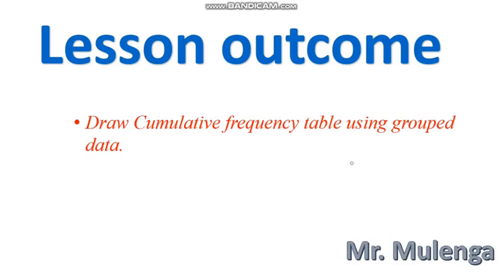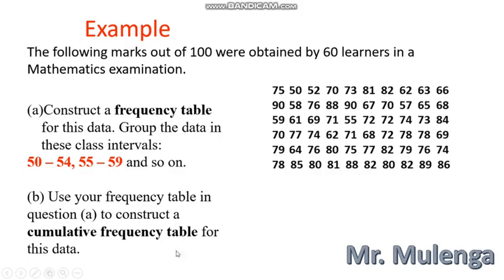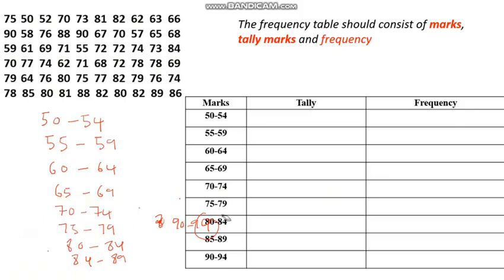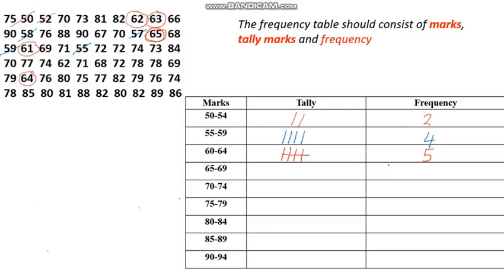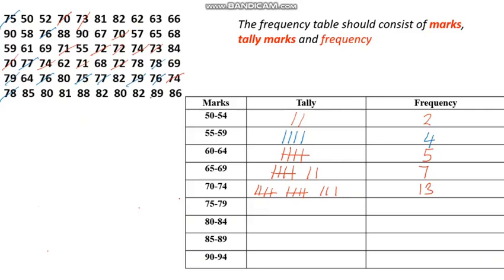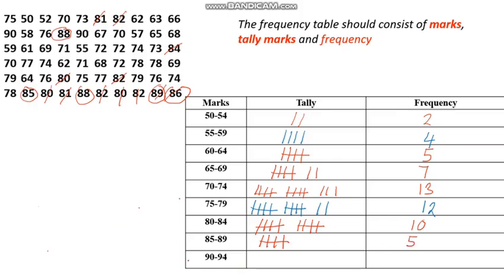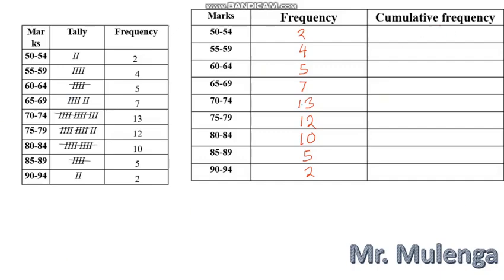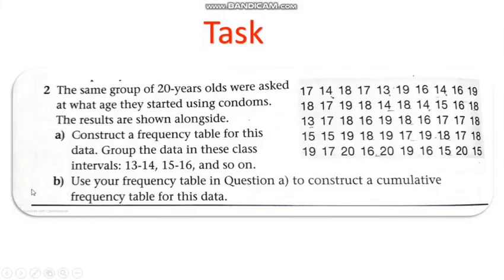STATISTICS LESSON 2 : CONSTRUCTING FREQUENCY TABLES UNDER GROUPED DATA (GRADE 11)